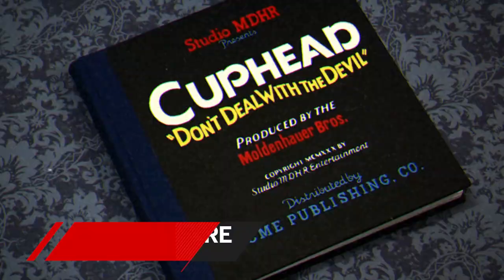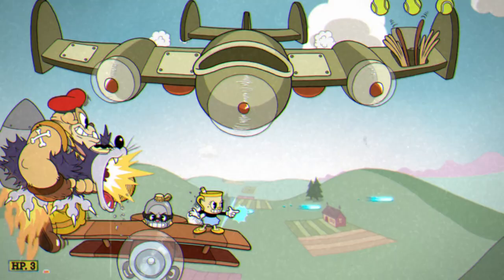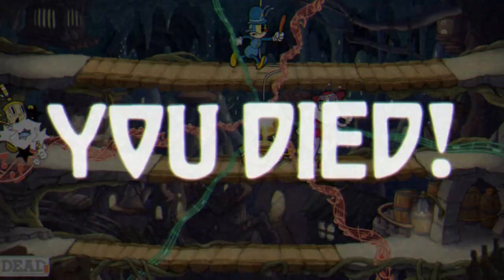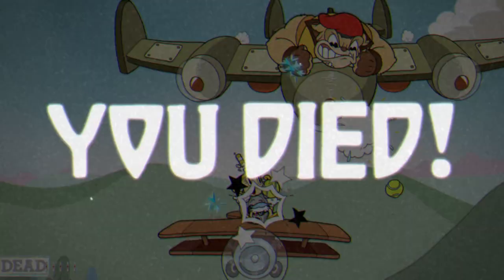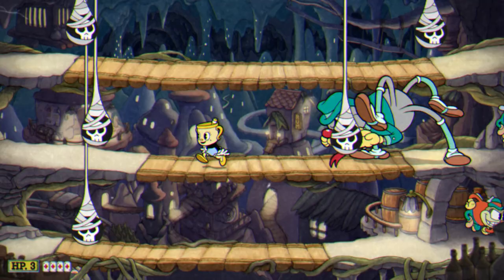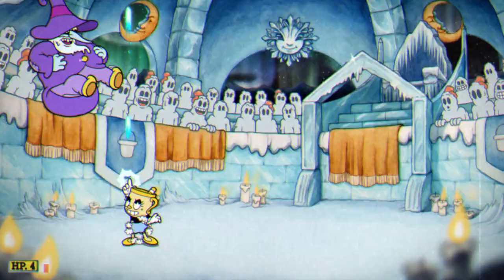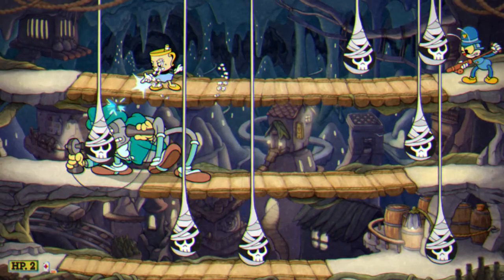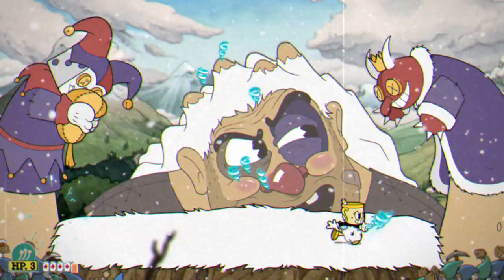Cuphead: The Delicious Last Course Review | PC Gamer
Not many games refer to themselves as delicious, but who would deny it works for Cuphead? Studio MDHR’s painstaking recreation of a 1930s Disney aesthetic oozes confectionery flavour that sends you flitting between its delicacies like an all-you-can-eat buffet. And even if this new dish of platforming goodness arrives a little cold—nearly five years after the original game’s release—it remains a succulent proposition. Just don’t forget Cuphead is similarly famous for its boss fights that rain merry hell upon you. Prepare to di(n)e.

At least you can jump right into this DLC even from a fresh save without completing the main meal. Reach and finish the first mausoleum challenge that becomes accessible only a couple of stages in and you release the star of this episode, Ms. Chalice. From there, a clock-faced boatman will row you to the new fourth isle, where your task is to return the ghostly Chalice to corporeal form. To do that, all you need is, well, a Wondertart, at least according to jolly local chef Saltbaker. He’s only too pleased to make it providing you can gather five special ingredients. But wouldn’t you know it these particular groceries are protected by burly bosses, and you’ll have to defeat them first.